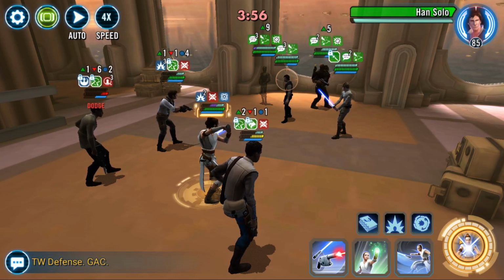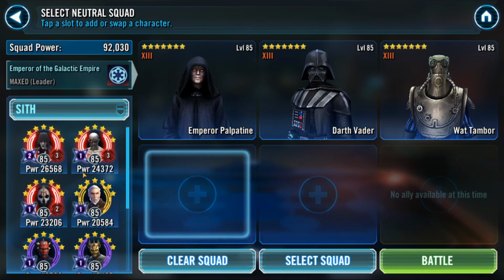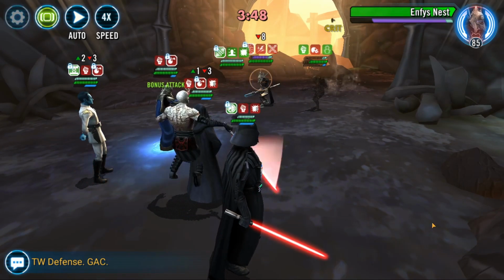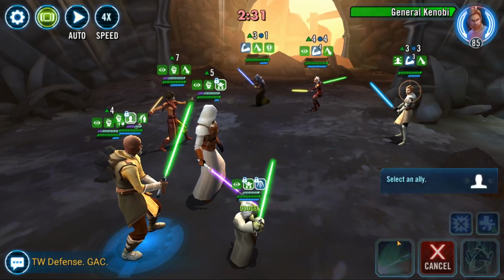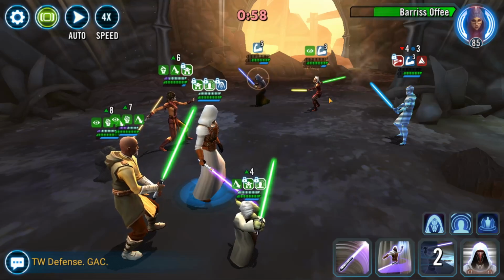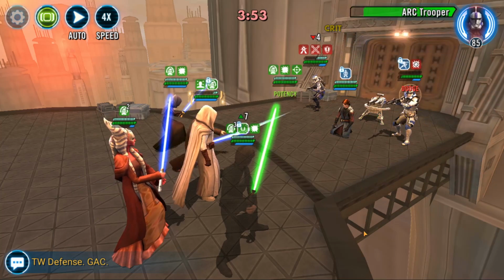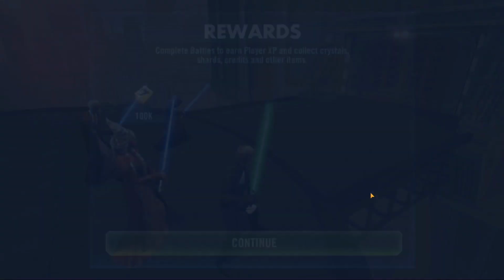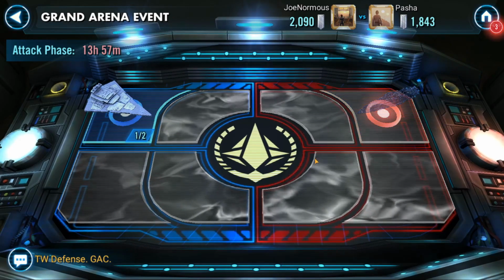Swgoh 5v5 GAC Rematch vs Rank 30 Kyber!?